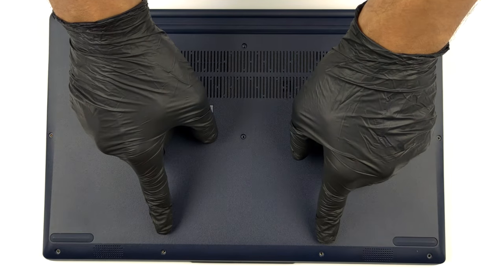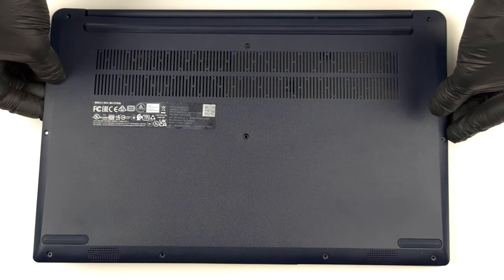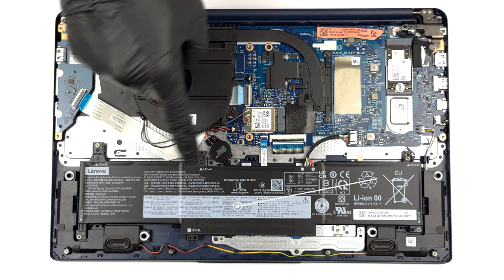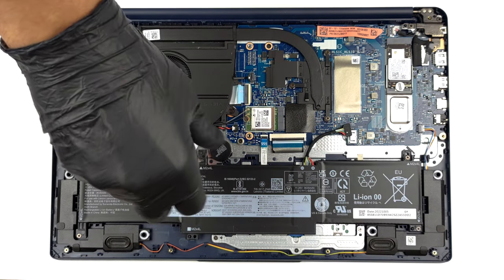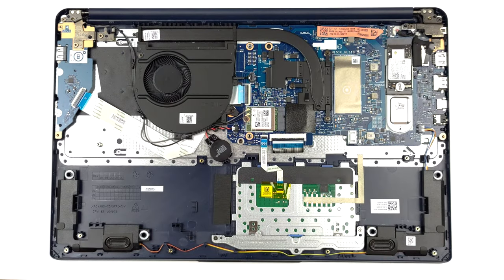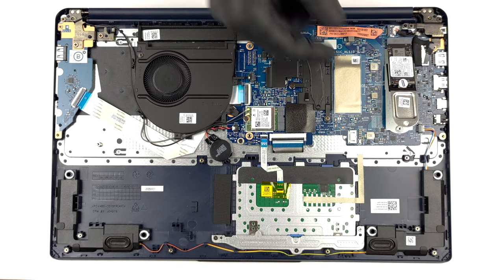🛠️ How to open Lenovo IdeaPad 1 (15", 2023) - disassembly and upgrade options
✅  LaptopMedia.com